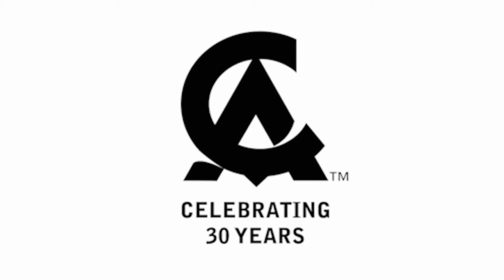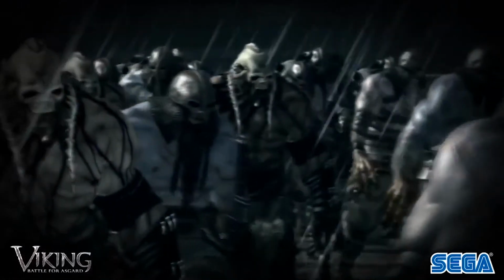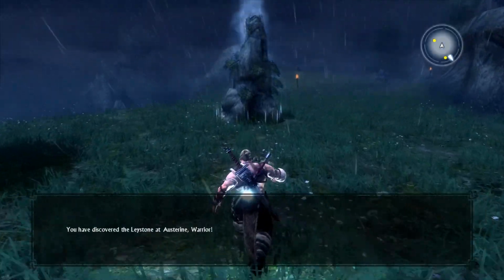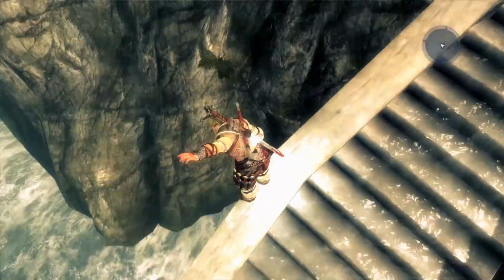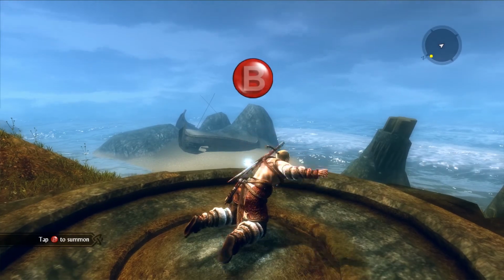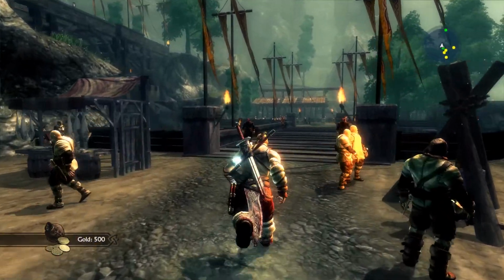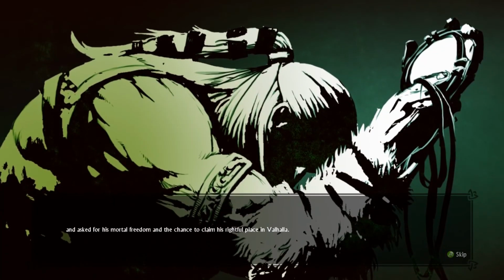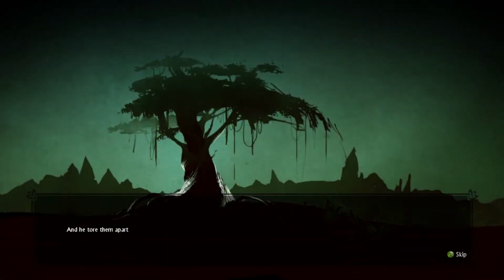Viking: Battle For Asgard Review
Viking was one of The Creative Assembly's two attempts at creating a hack and slash. It exists.

VikingBattleforAsgard